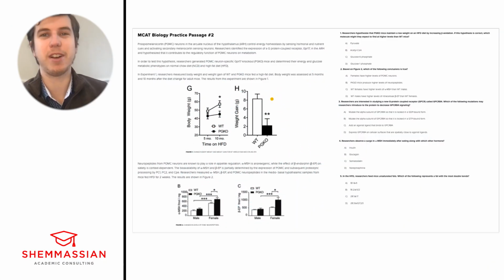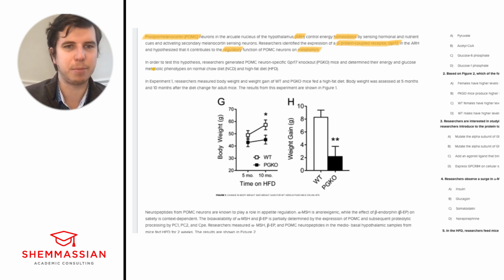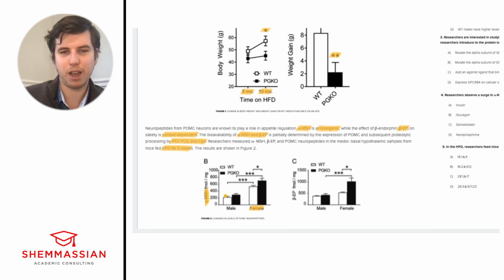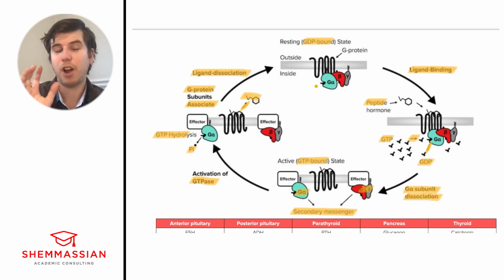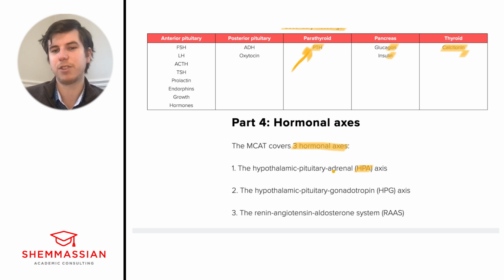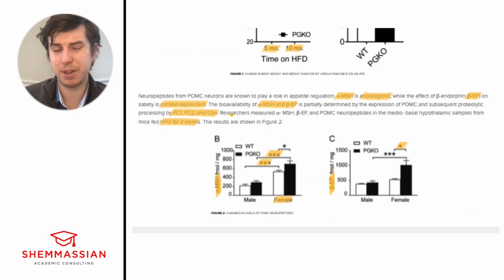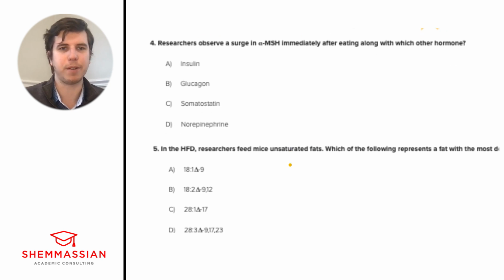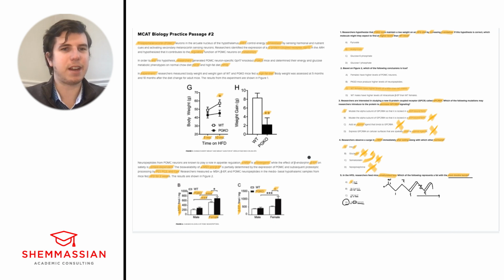MCAT Bio Practice Passage Walkthrough | 99th %ile Scorer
In this video, follow along as a 99th %ile scorer walks through an MCAT bio practice passage.

🧬 Looking for MCAT practice questions? Click here to access our proprietary MCAT Question Bank including 3000+ sample questions and eight practice tests covering every area of

TIMESTAMPS
[00:00] - Introduction
[00:22] - Overview and strategy
[03:33] - Paragraph 1
[04:52] - Paragraph 2
[06:11] - Paragraph 3
[06:35] - Figure 1
[08:09] - Paragraph 4
[09:04] - Figure 2
[10:31] - Endocrine system for the MCAT
[21:22] - Question 1
[22:53] - Question 2
[25:18] - Question 3
[28:07] - Question 4
[29:33] - Question 5
[31:59] - Wrap up